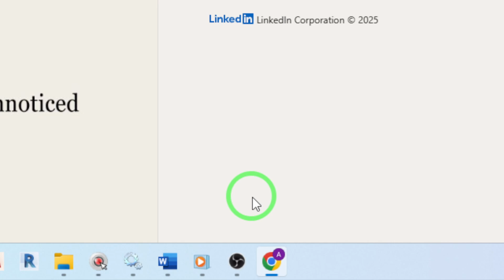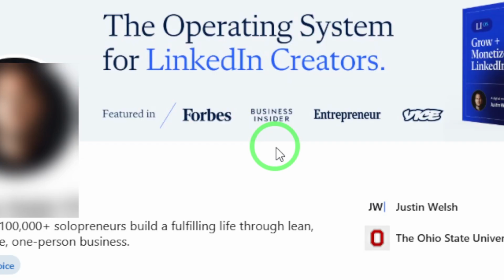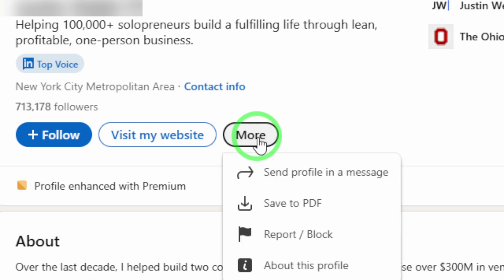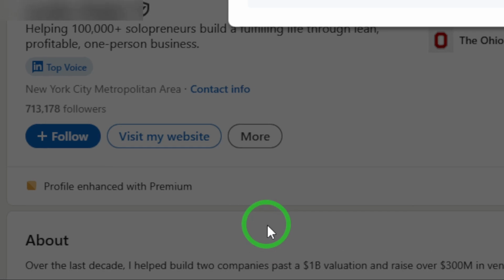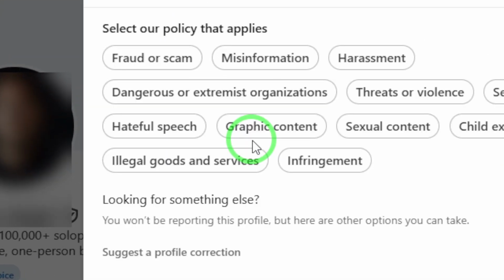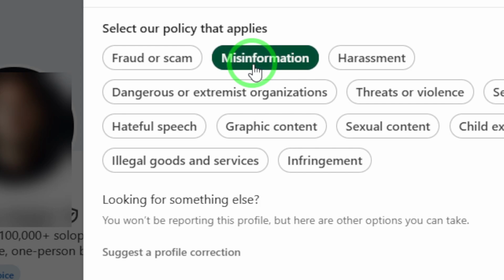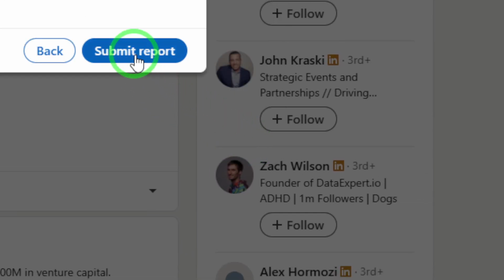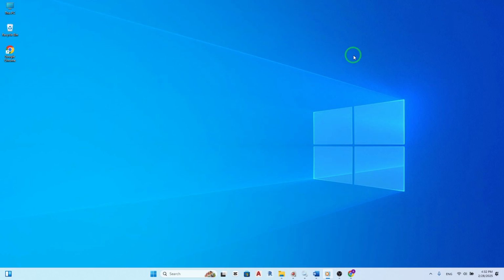How To Report Profile Elements On LinkedIn On PC (New Update)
Learn how to report profile elements on LinkedIn using the latest update on your PC. This process is essential for maintaining a safe and professional environment on the platform, allowing you to address any inappropriate or misleading content. By following these steps, you can ensure that your LinkedIn experience remains positive and productive.

Here are the steps to report a profile element on LinkedIn:

1. Open LinkedIn.com

2. Enter the profile you want to report

3. Click on More, then Report/Block

4. Click on Report profile element, choose the purpose

5. Confirm the step

Timeline:
00:00 Start
00:12 How to do it
01:05 End